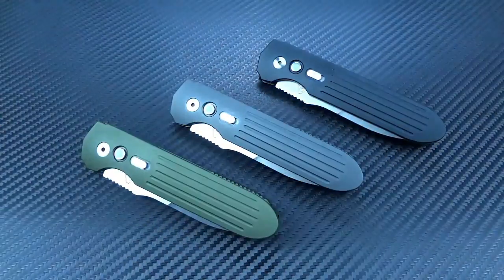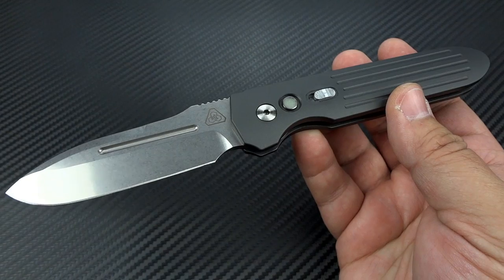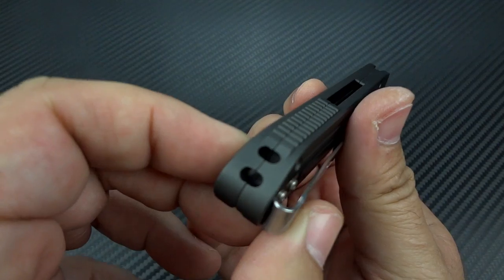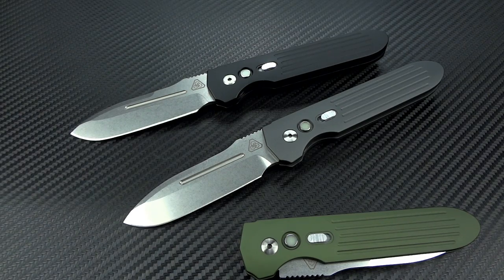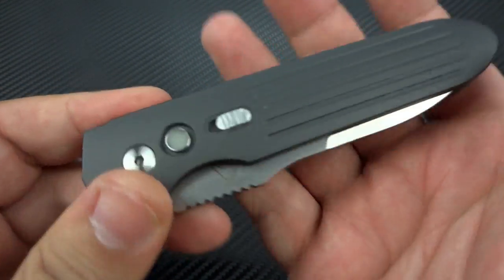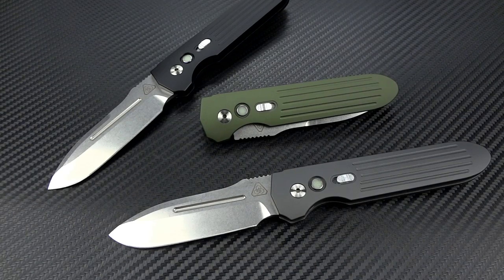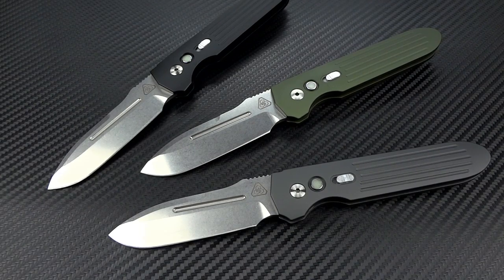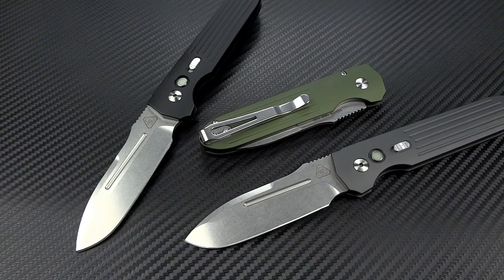Prometheus Design Werx Invictus MIL-LE: An excellent EDC automatic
Slim, lightweight, and SNAPPY auto from PDW.